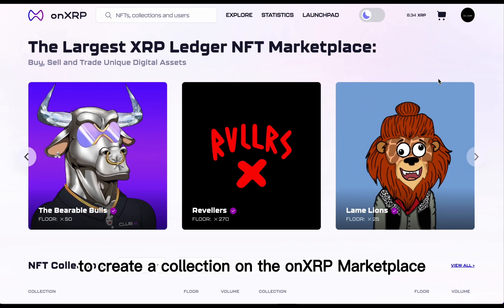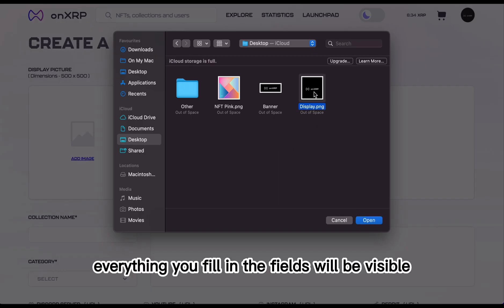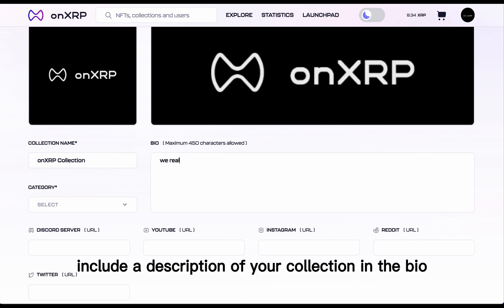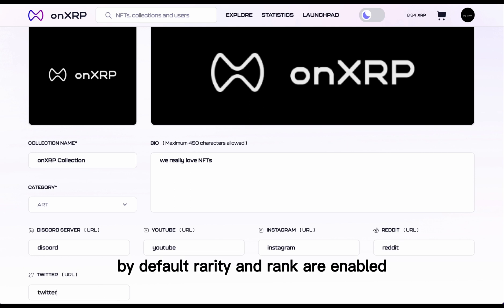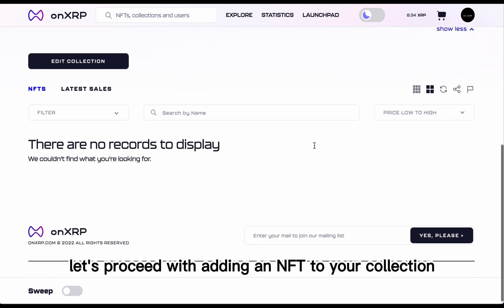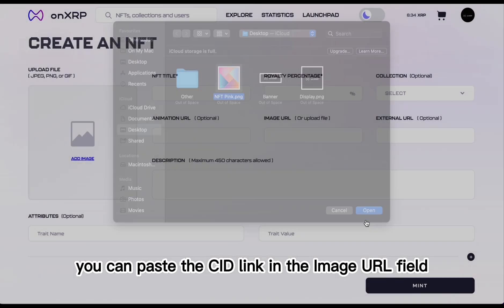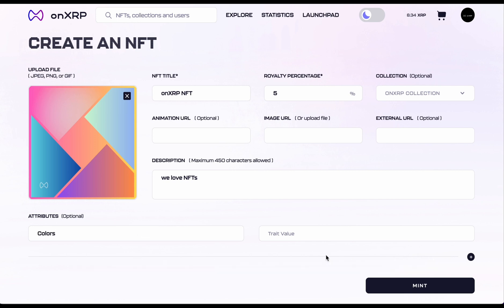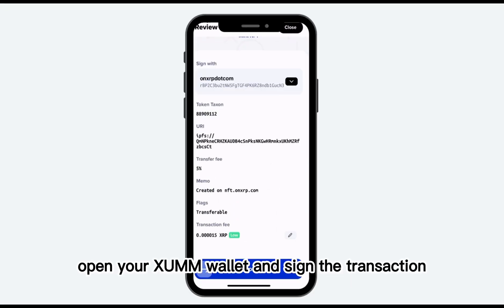How to Create a Collection and NFT on the onXRP NFT Marketplace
In this video, we provide a simplified guide on how to create collections and NFTs on the ONXRP NFT Marketplace, an XRPL-based platform. Discover the steps to streamline your NFT purchasing process and make the most of this innovative marketplace.

Join us as we explore the features and functionality of the ONXRP Marketplace, offering valuable tips and strategies minting NFTs. Learn how to navigate the user-friendly interface and leverage advanced search filters to optimize your NFT investment potential.

Unlock the power of bulk buying on the ONXRP NFT Marketplace and start building your digital art collection with ease. Watch this video now and gain the expertise you need to level up your NFT journey!